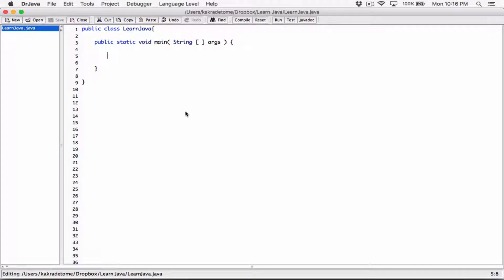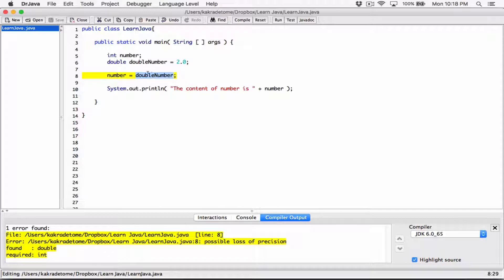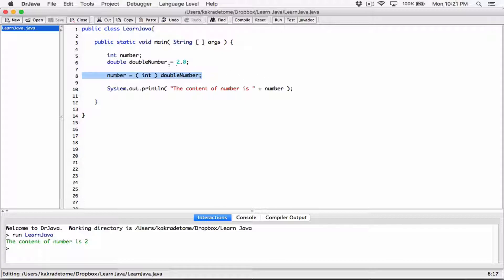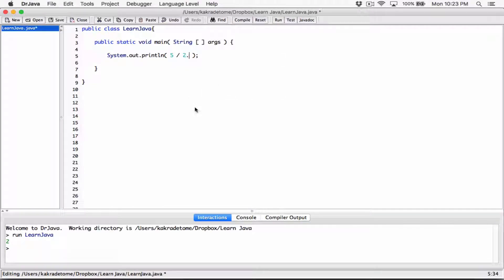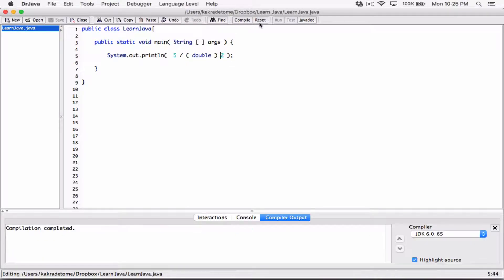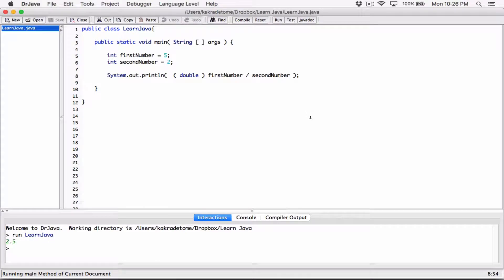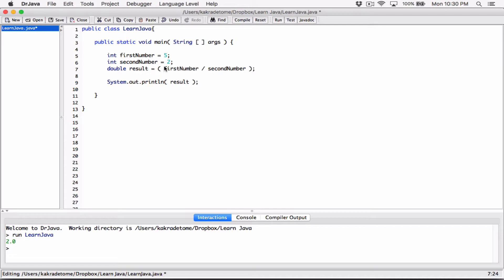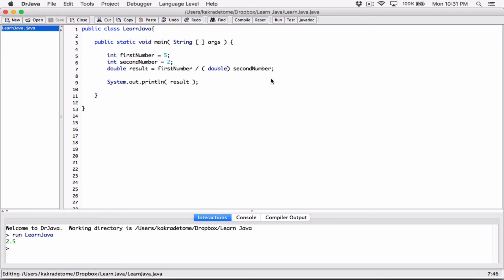40. Type casting / Cast operators - Learn Java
Learn Java
Type casting / Cast operators